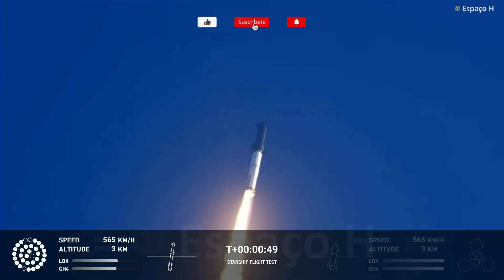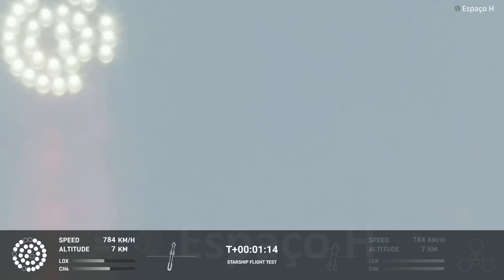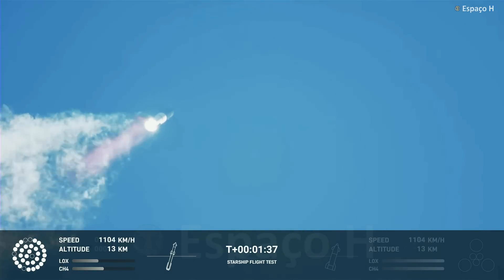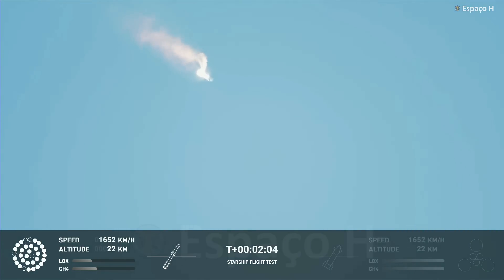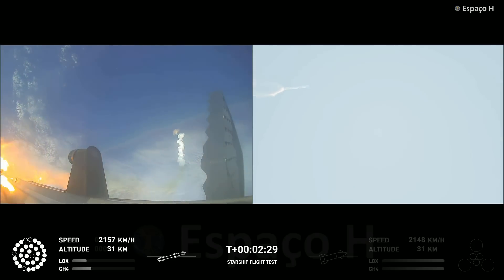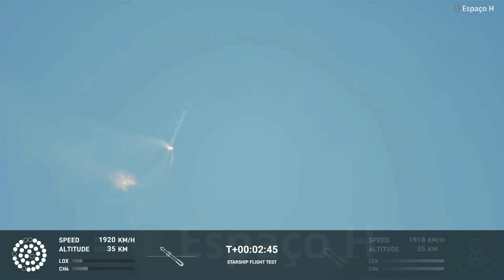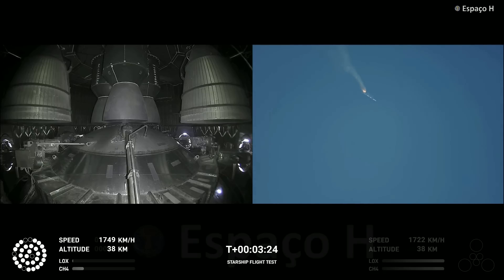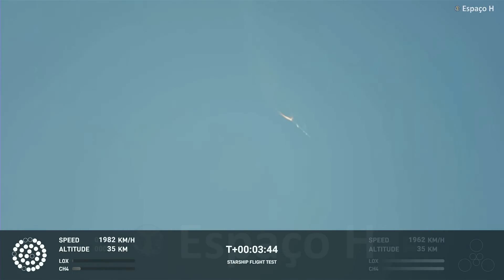🚀 ¡ÚLTIMA HORA! Lanzamiento y explosión de la nave estelar STARSHIP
SpaceX consiguió lanzar al segundo intento, el jueves 20 de abril, la primera prueba de vuelo de un cohete Starship y Super Heavy totalmente integrado desde Starbase en Texas. A los pocos minutos del lanzamiento el cohete explotó.

Créditos: SpaceX